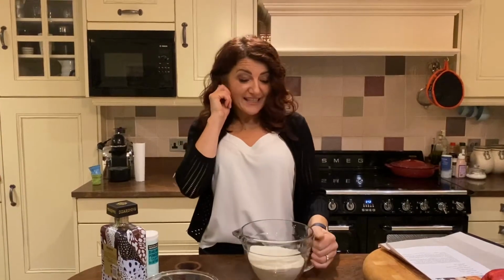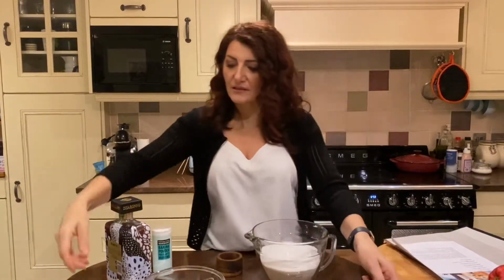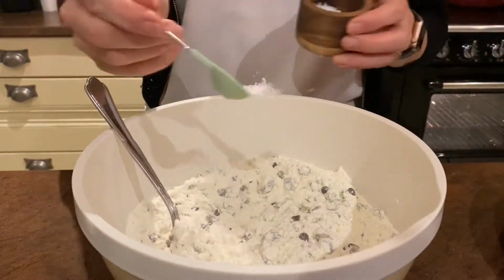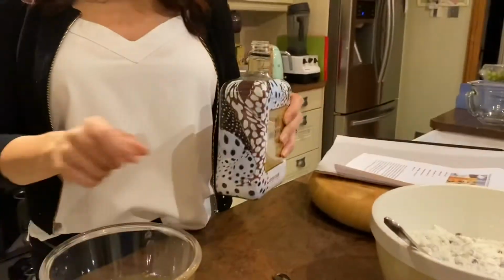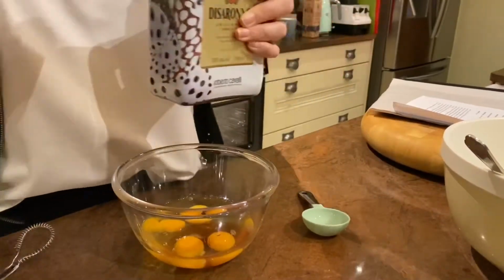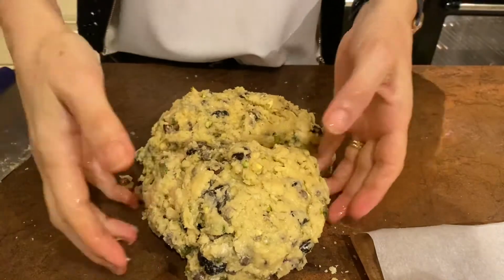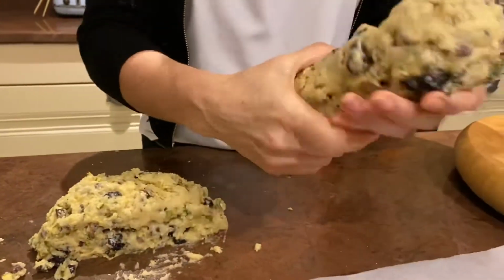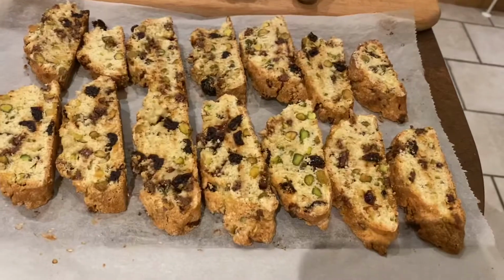Cherry pistachio biscotti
Perfect Homemade Italian food gift. They keep for ages and are delicious dipped in coffee or sweet wine.
Ingredients:
500g plain flour
250g caster sugar
11/2 tsp baking powder
209g shelled and roughly chopped pistachios
160g dried sour cherries
4 eggs
2tbsp Amaretto liqueur